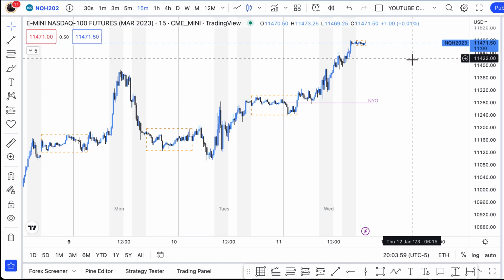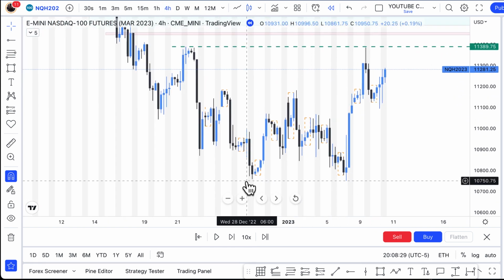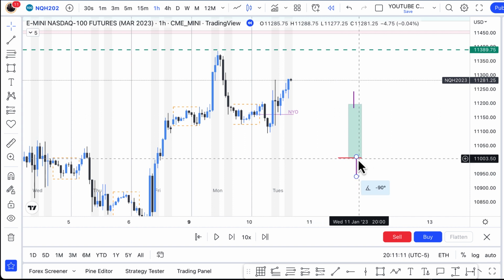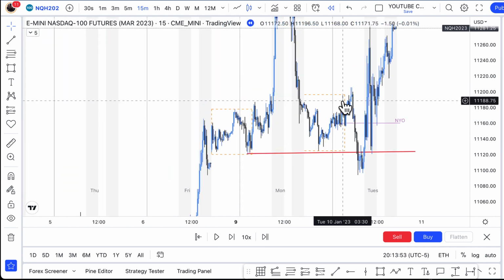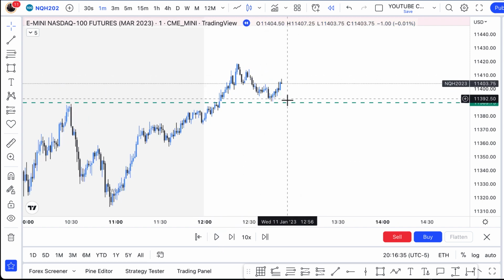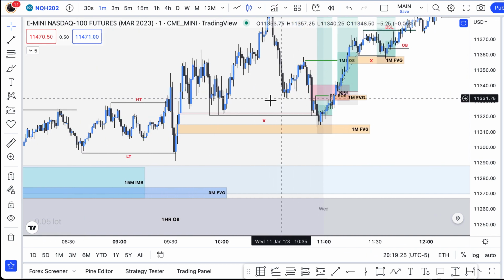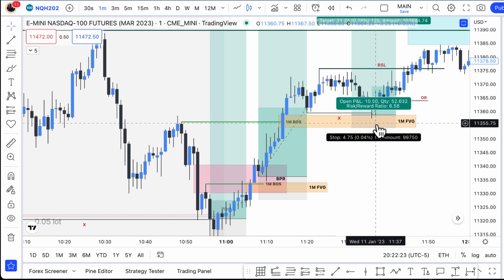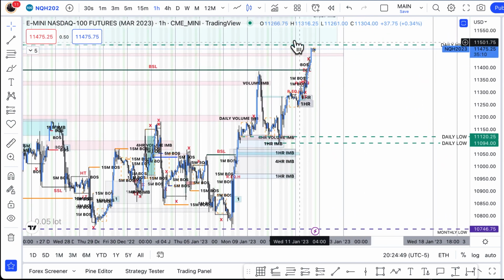ICT CONCEPT DAILY BIAS BREAKDOWN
Follow me for more daily breakdowns.

The footage shown in this video should not be
considered as any form of financial advice.
Participating in the financial markets carries
 along huge (financial) risk. E_isprofitable is not
responsible in any way for a viewer his/her actions.
Viewers of E_isprofitable videos acknowledge
that all the content is meant for entertainment and/or